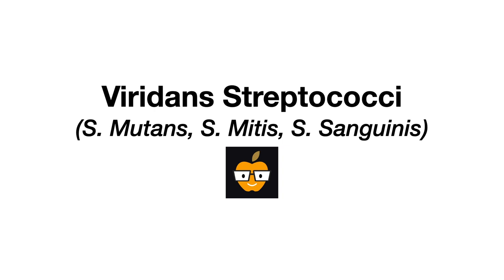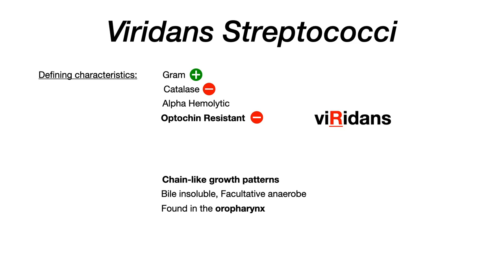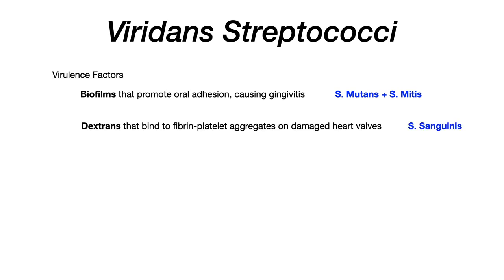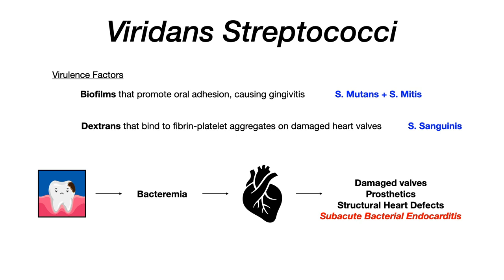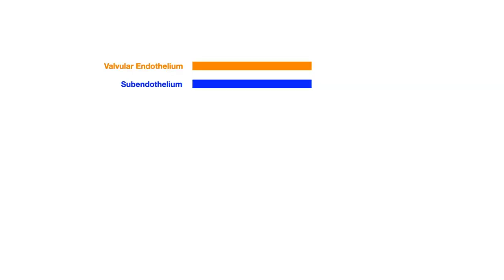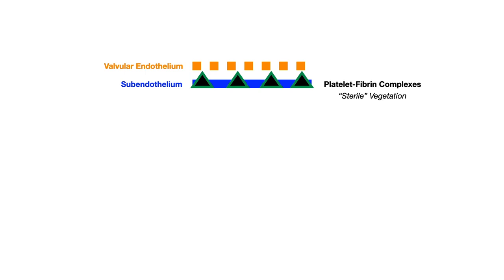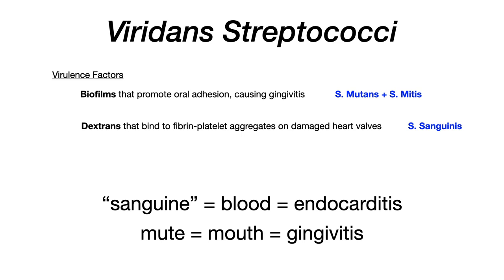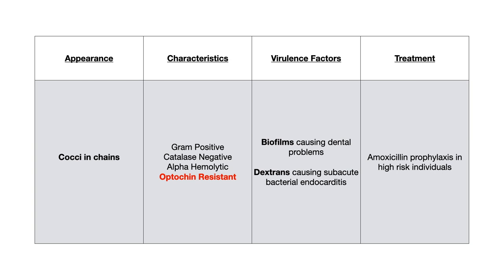Viridans Streptococci (S. Mutans, S. Mitis, S. Sanguinis)